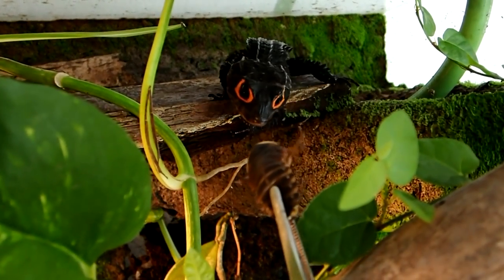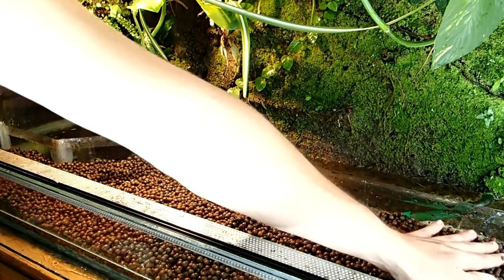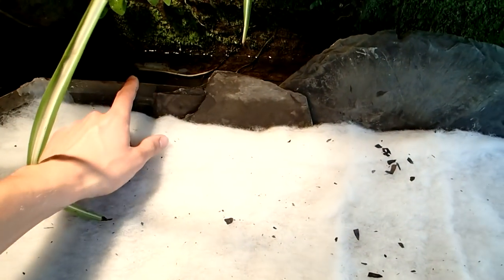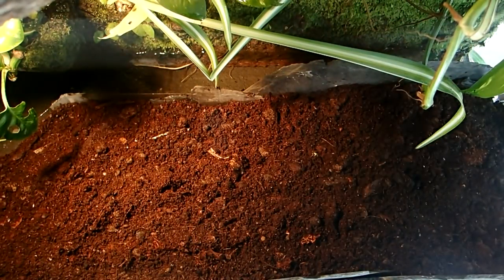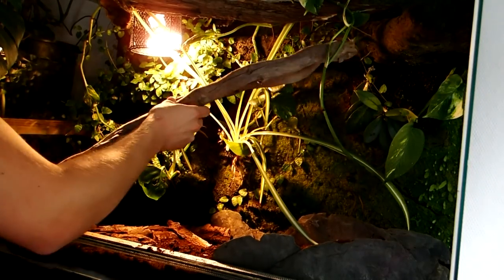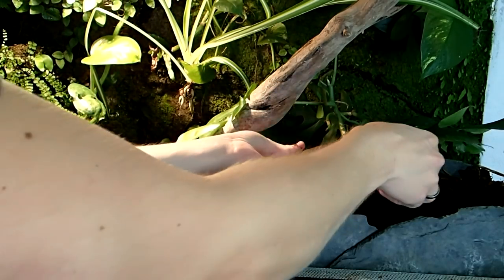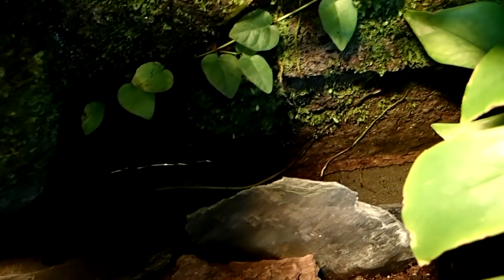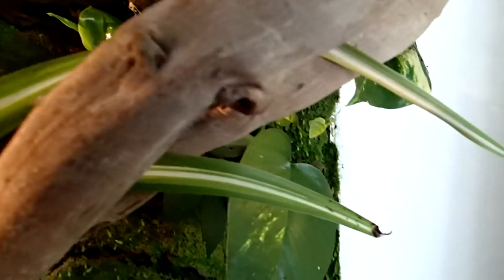Red-Eyed Crocodile Skink Terrarium Setup || Helmskink (/Buschkrokodil) Terrarium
I renewed the substrate of this tank and added some new plants.
In this tank I keep a pair of red-eyed crocodile skinks, Tribolonotus gracilis.

General Information on Tribolonotus gracilis:

"Tribolonotus gracilis is a species of skink endemic to New Guinea.

Tribolonotus gracilis are found in New Guinea. They live in tropical forests and have also been found in human-populated areas.

They are commonly known as red-eyed crocodile skinks, or, rarely, red-eyed bush crocodile skinks.

Tribolonotus gracilis is one of the few species of lizards that vocalize when in distress. When startled, they tend to freeze and have been known to "play dead" (even when handled).

Red-eyed crocodile skinks can be sexed using the pores on their front feet as only males have these "pores". Females have only a single working ovary (right ovary), laying one egg at a time. The female often curls around the egg. They show tendencies for mother-child family groups. Male crocodile skinks will battle other males for females and females can be territorial as well."

Page "Tribolonotus gracilis". (2015, September 1). In Wikipedia, The Free Encyclopedia.

Allgemeine Informationen über Tribolonotus gracilis:

"Das Rotaugen-Buschkrokodil (Tribolonotus gracilis) gehört nicht zu den Krokodilen, sondern zur Gattung der Helmskinke (Tribolonotus). Es wird daher auch Rotaugen-Helmskink oder Orangeaugen-Helmskink genannt.

Dieser Helmskink ist in Neuguinea beheimatet.

Durch sein krokodilähnliches Aussehen erhielt das Rotaugen-Buschkrokodil im Deutschen und auch im Englischen (Crocodile Skink) seinen Namen. Es wird (im Terrarium beobachtet) bis ca. 10 Jahre alt und erreicht eine Größe von ca. 17–20 cm, Rumpflänge 9–11 cm. Tribolonotus gracilis unterscheidet sich von anderen Tribolonotus-Arten durch vier Reihen großer Schuppen auf dem Rücken, andere Arten haben nur ein bis zwei solcher Reihen. Vier dorsale Reihen gibt es außer bei Tribolonotus gracilis auch bei Tribolonotus novaeguineae, ebenfalls in Neuguinea beheimatet.

Die männlichen Skinke werden mit ca. drei Jahren geschlechtsreif. Bei den Männchen befinden sich fast weiße Poren zwischen der dritten und vierten Zehe der Hinterbeine. Die dunkle Schwanzfärbung auf der Bauchseite geht langsam in eine hellere Färbung über. Die weiblichen Skinke werden mit ca. vier bis fünf Jahren geschlechtsreif. Bei den Weibchen gibt es einen abrupten Farbwechsel auf der Bauchseite. Die Geschlechtsreife erkennt man, da die Tiere einen auffälligen gelb-orangen Fleck am Kinn bekommen.

Alle 9–10 Wochen legt das Weibchen ein Ei ab, bis zu zehn Eier im Jahr. Die Ablage von einzelnen Eiern ist ein Merkmal der Gattung Trilobonotus. Eine Art, Tribolonotus schmidti ist vivipar, es kommen aber auch bei dieser Art nur einzelne Junge zur Welt. Die linke Seite des Eierstocks und Eileiter der Weibchen sind verkümmert, ebenfalls eine Eigenheit der gesamten Gattung. Das Ei wiegt zwischen zwei bis vier Gramm und ist 8–20 mm groß. Geschlüpfte Jungtiere sind etwa 4,0–7,5 cm groß und unterscheiden sich von den Elterntieren."

Seite „Rotaugen-Buschkrokodil“. In: Wikipedia, Die freie Enzyklopädie. Bearbeitungsstand: 19. Oktober 2014, 15:40 UTC. URL (Abgerufen: 24. Januar 2016, 10:05 UTC)